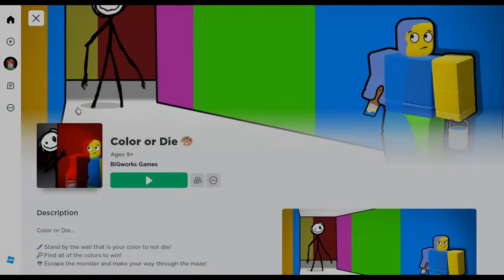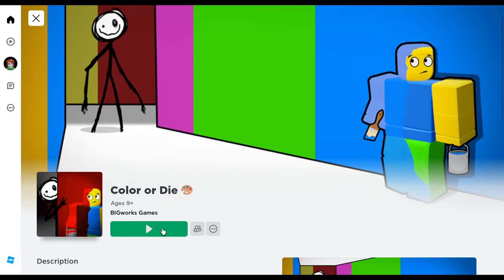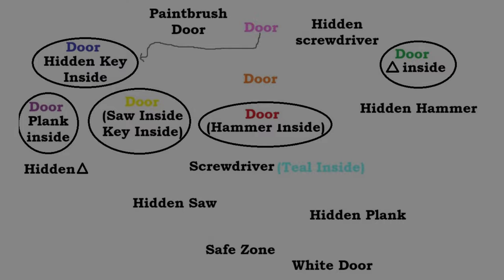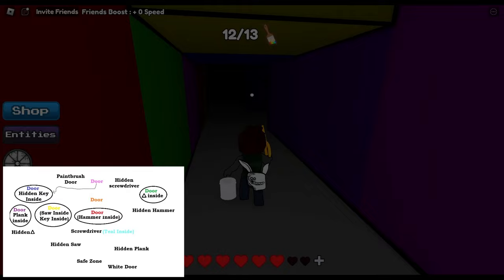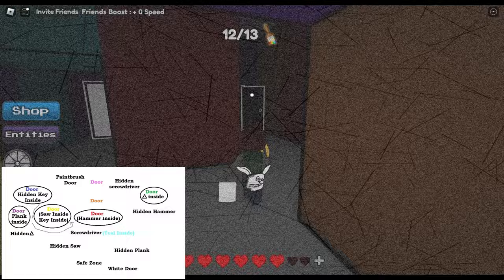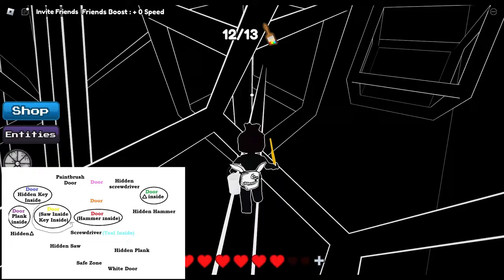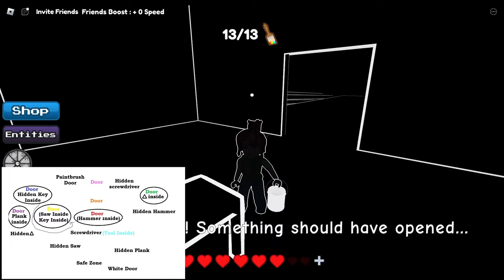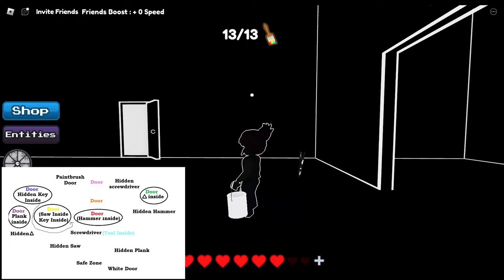Where to use the Key Color or Die Chapter 1 Roblox. + Hidden Key Area